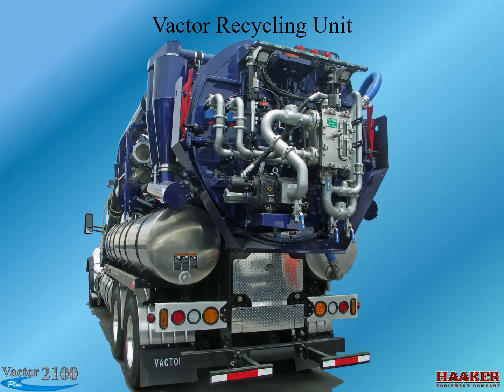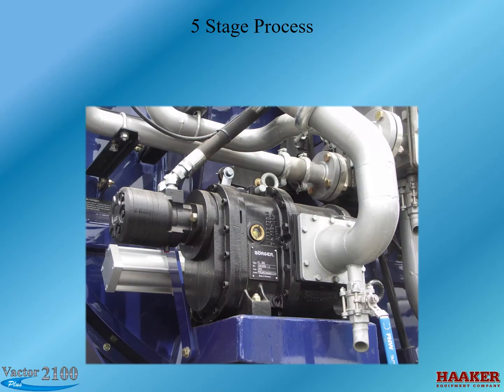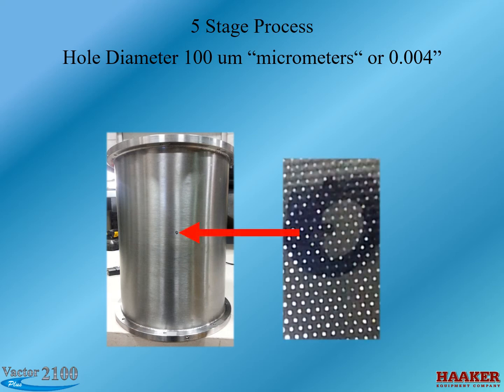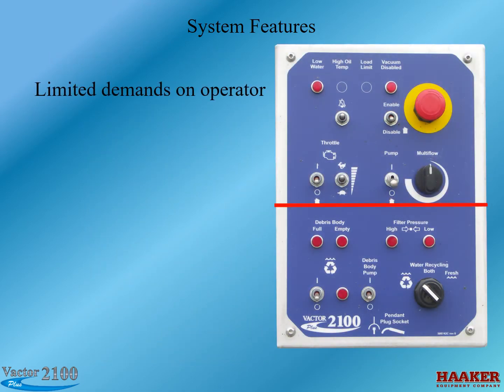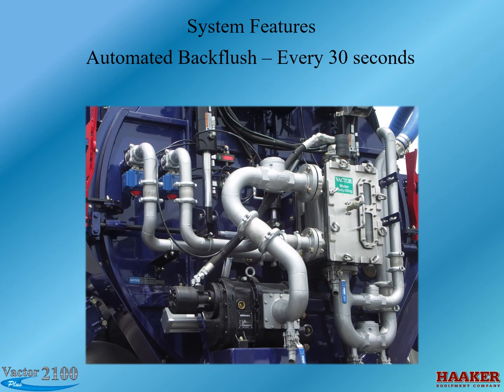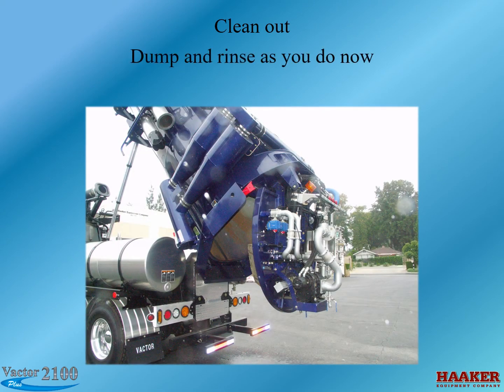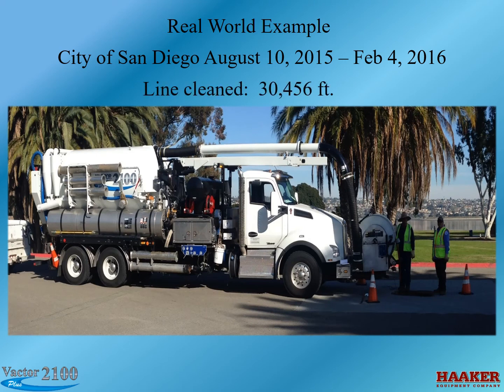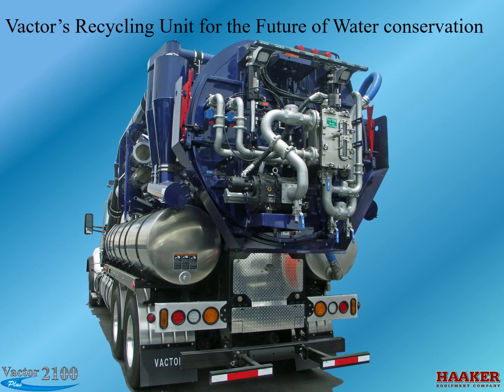Vactor Recycling Unit 6 17 16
Vactor Recycling Unit explanation and training